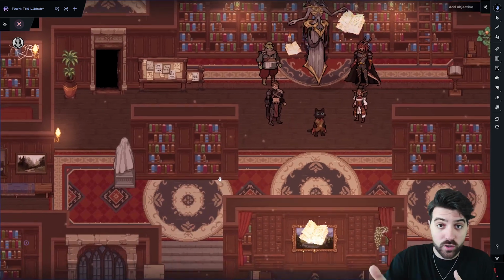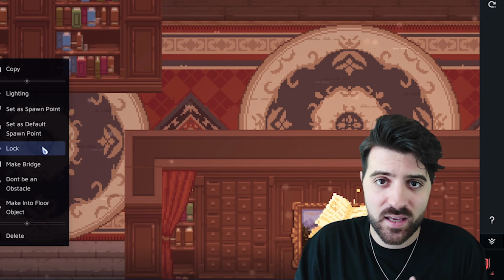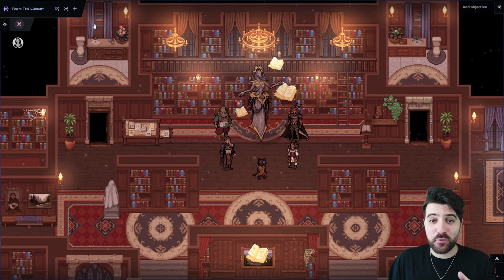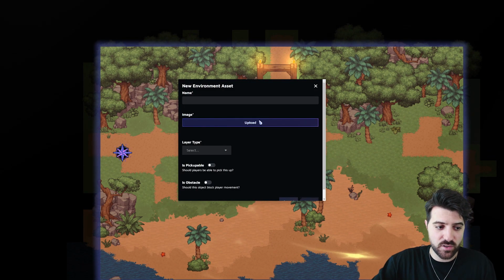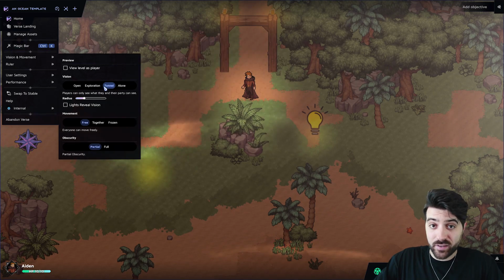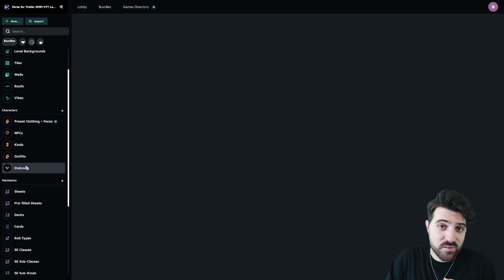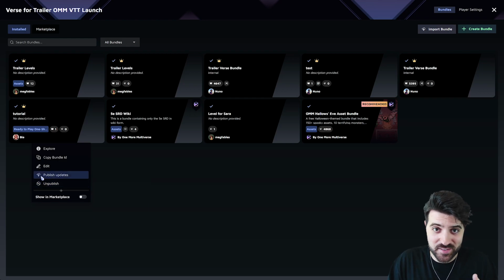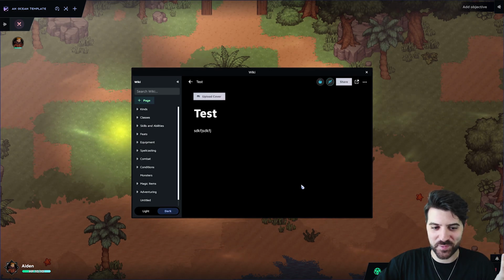Heavy Customization | One More Multiverse Tutorial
Join Nuno, our Product Marketing Manager, as he takes you through Heavy Customization on OMM!